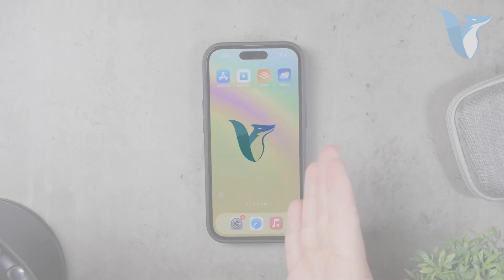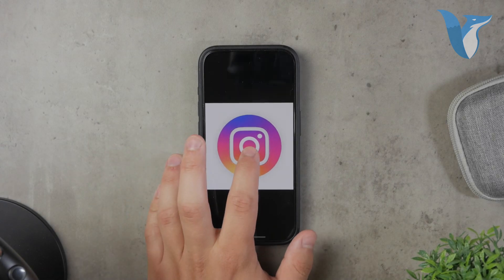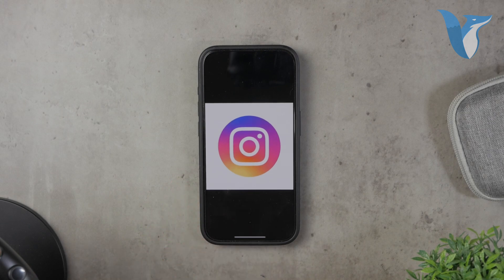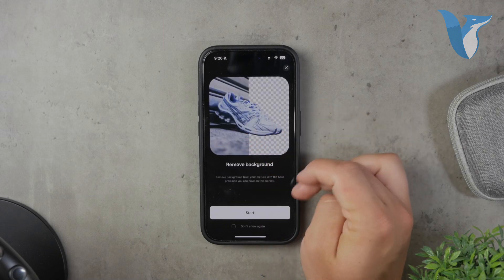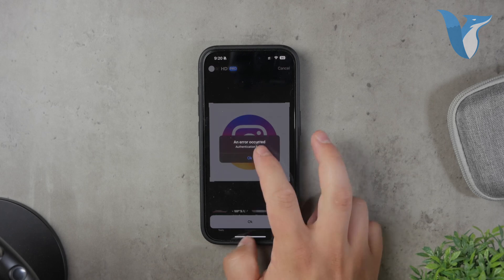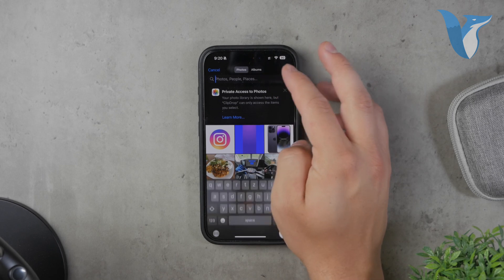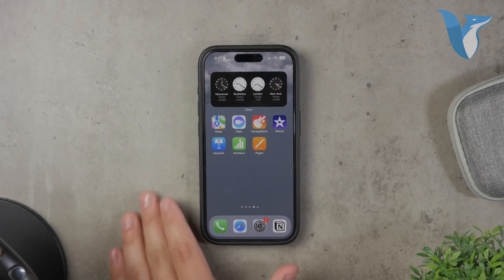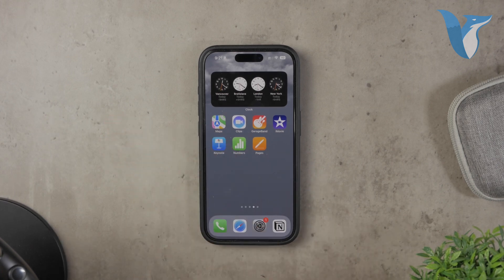How to Make a Logo Transparent on iPhone (tutorial)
In this video, we’ll show you how to make a logo transparent on your iPhone using easy-to-use apps and tools. Follow our detailed steps to create a professional-looking transparent logo for your projects. Perfect for designers and creatives looking to enhance their skills. Watch now to learn how to achieve this effect!